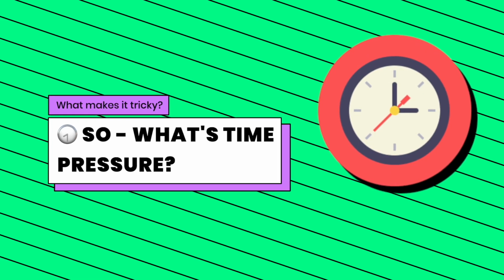How to deal with Time Management: BMAT Tips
Today's video is all about dealing with Time Management in the BMAT exam which is sat by many medical applicants! I've sent timestamps in the description so please do link anything that piques interest and also lmk with any questions.

00:00 Intro
01:35 What makes Time Management tricky?
02:35 How to deal with Time Management?